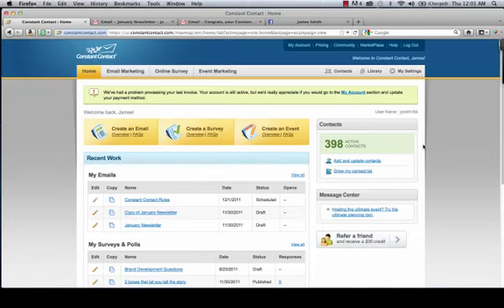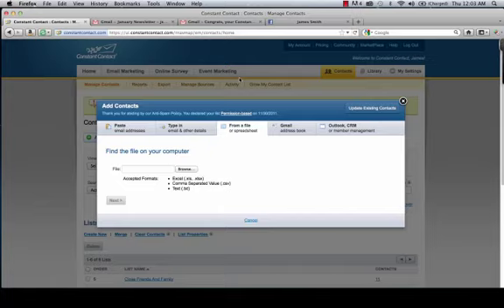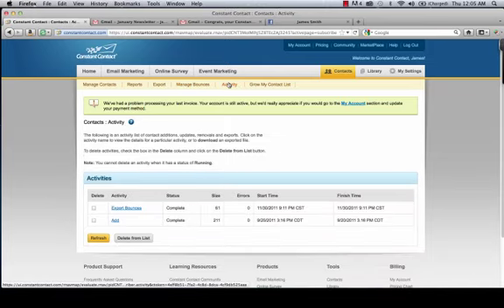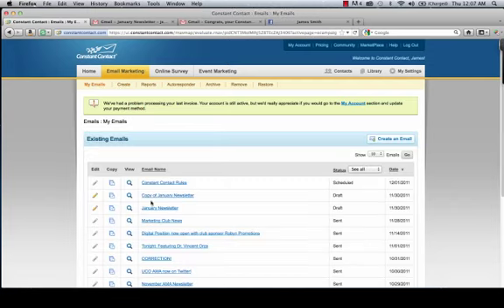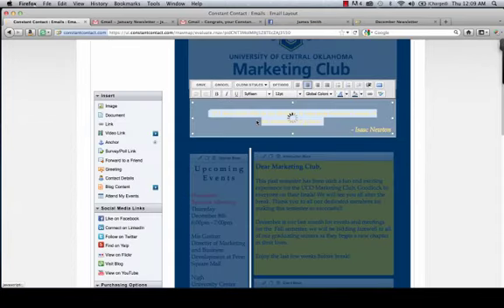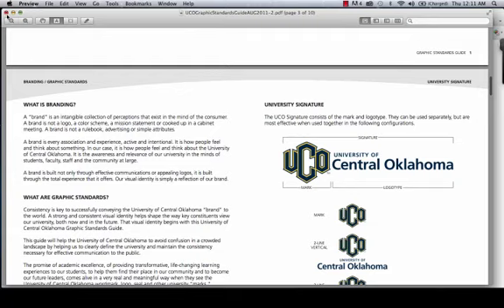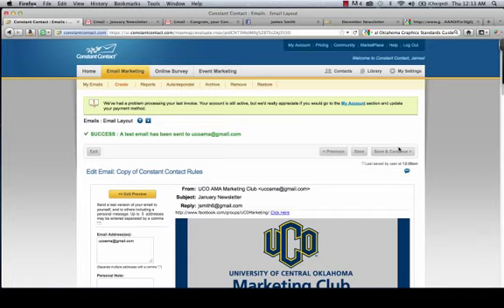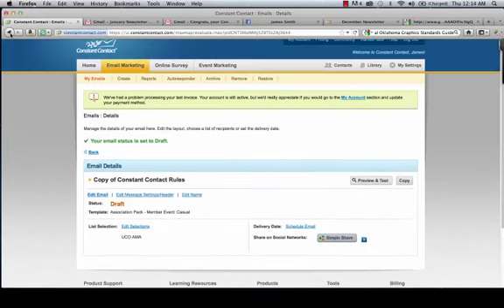Constant Contact Tutorial.mp4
How to create and send an email marketing campaign using Constant Contact.